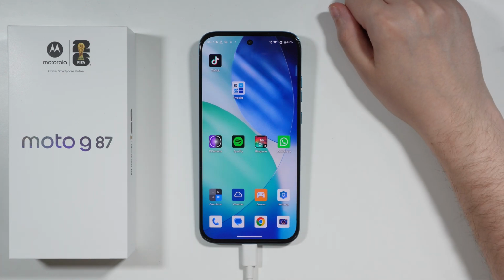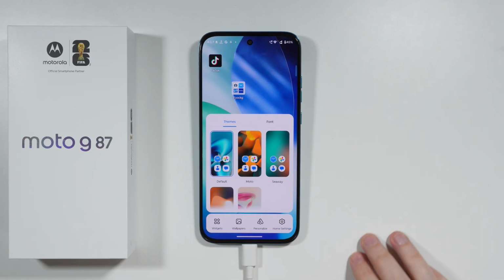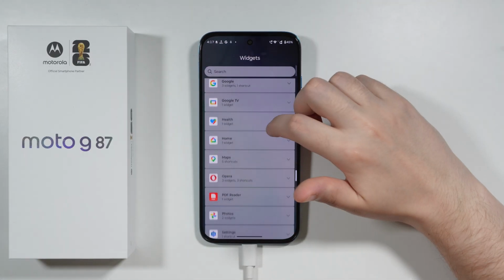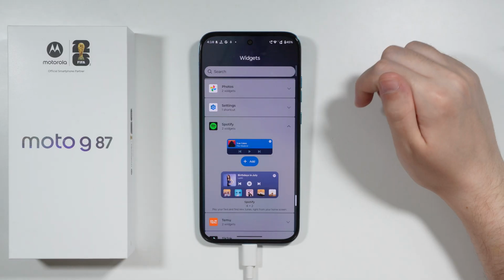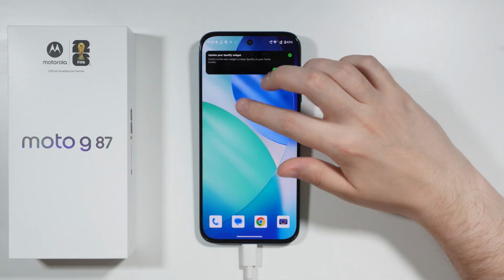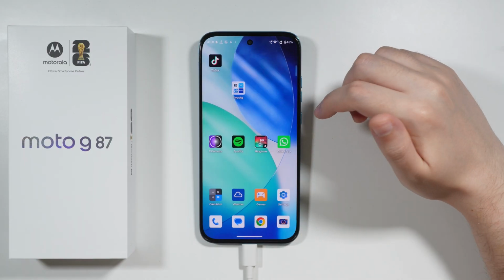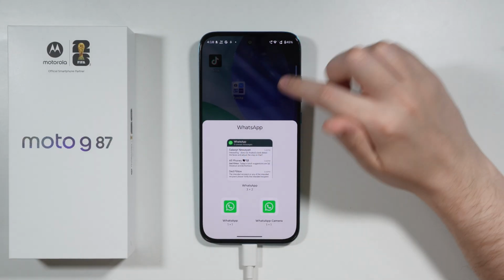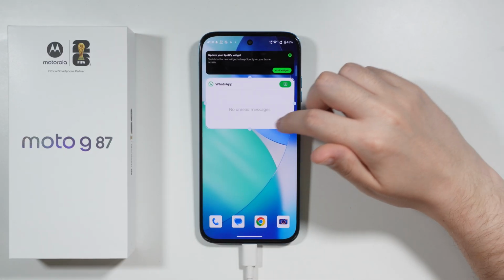Motorola Moto G87: How to Add Widgets to Home Screen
In this video, I'll show you how to add widgets to the home screen of your Motorola Moto G87. Customizing your home screen with widgets enhances your device's functionality and allows for quick access to your favorite apps and information. Follow along with this simple tutorial to learn how to easily add, resize, and organize widgets on your Moto G87.